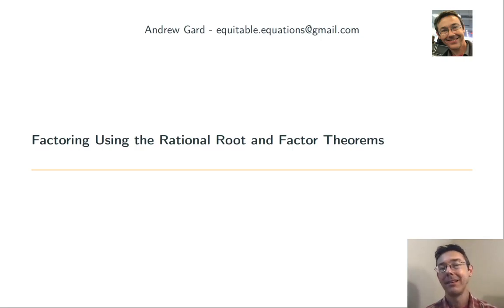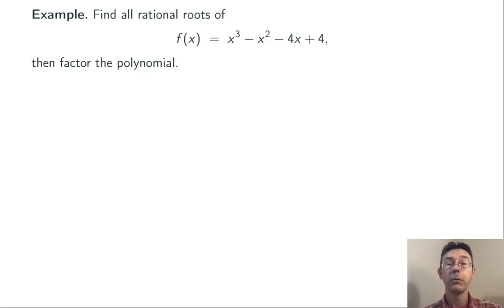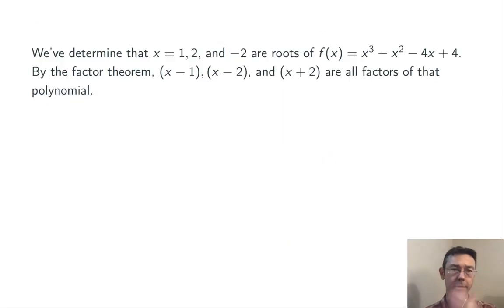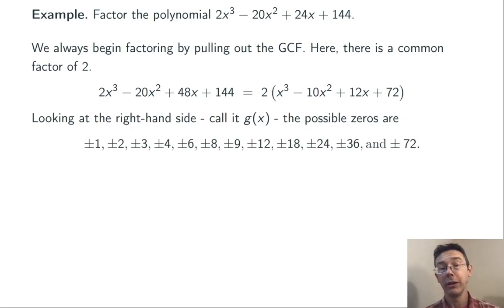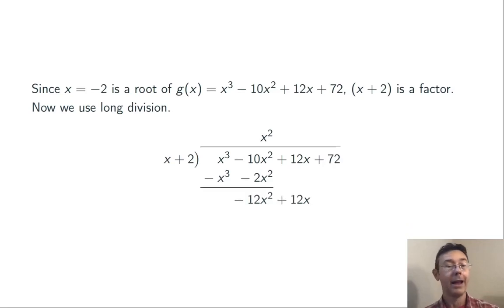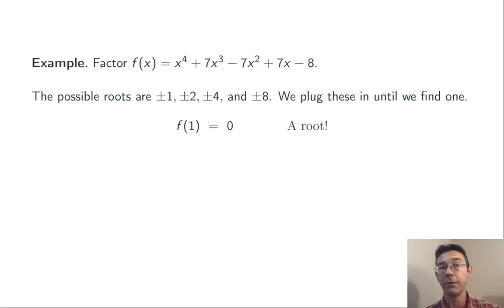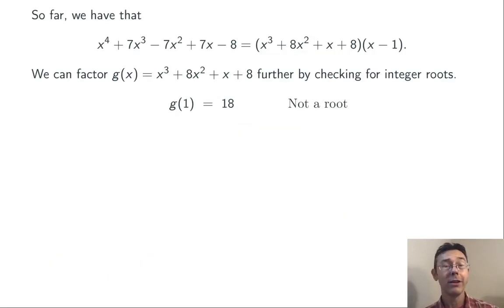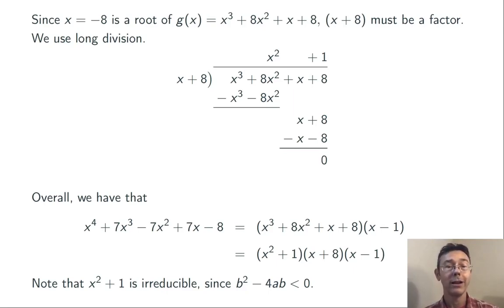Factoring Using the Rational Root and Factor Theorems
Factoring high-degree polynomials suuuucks. But at least there's a straight-forward process that we can rely on. Phew!